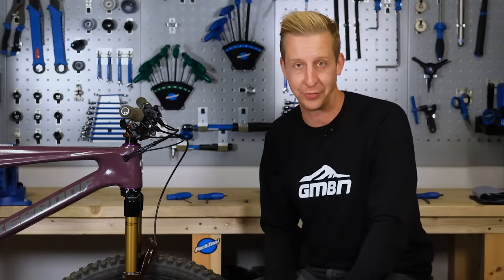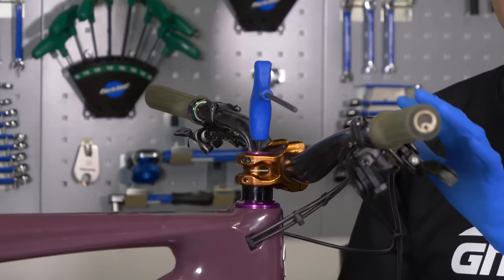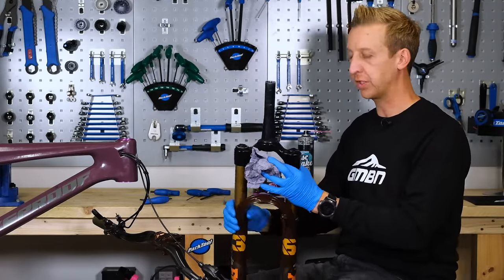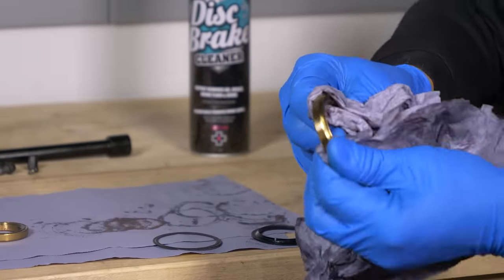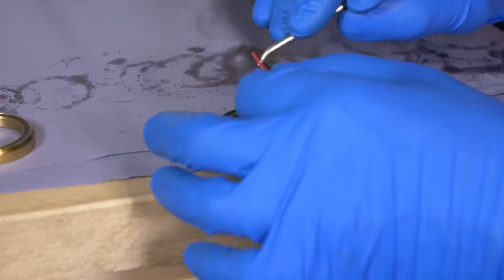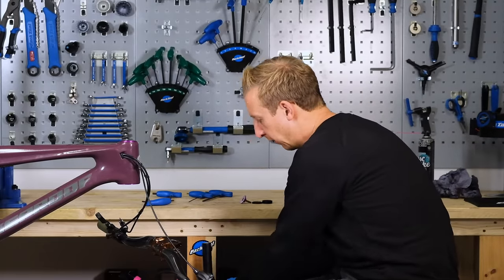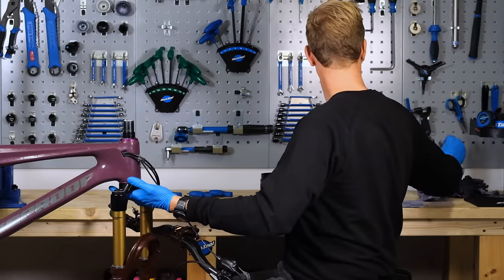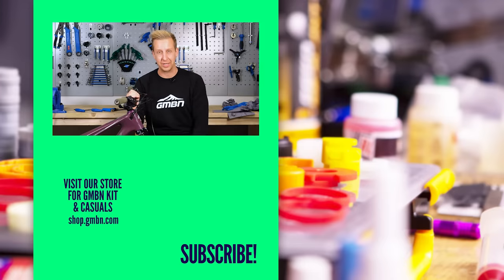How To Service A Mountain Bike Headset | MTB Maintenance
The headset on a bike is something rarely looked after or considered until it starts playing up.
Unless ridden loose or constantly in really grimy conditions they tend to work well, but repeated washing can flush out grease and leave the bearings to slowly deteriorate. It’s a good idea to give your headset a quick overhaul from time to time to ensure it will last, here’s how…